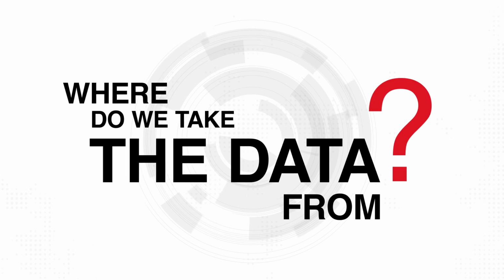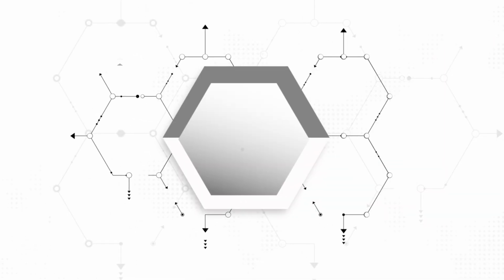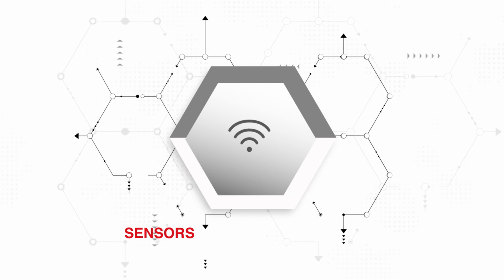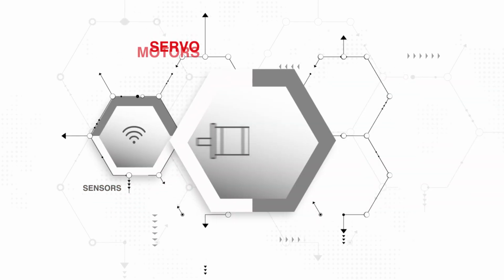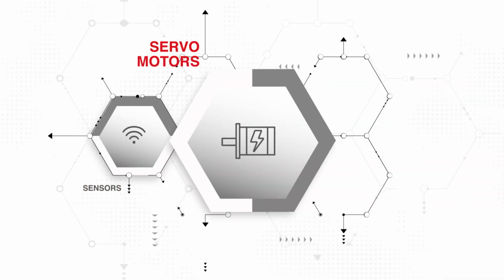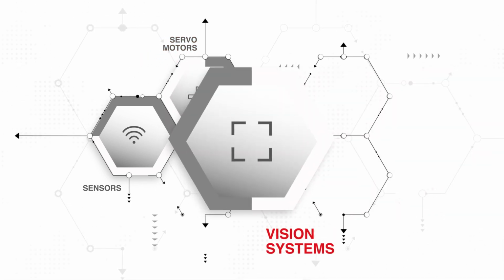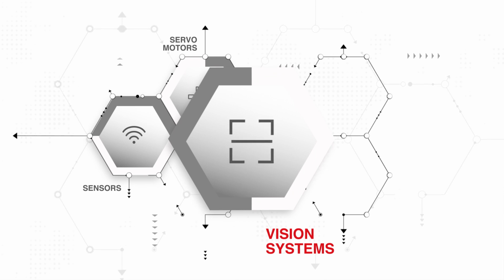Data science [Episode 3]: Sources of data | Mitsubishi Electric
Would you like to know more? Download our free white paper "Visual guide to data science in manufacturing"